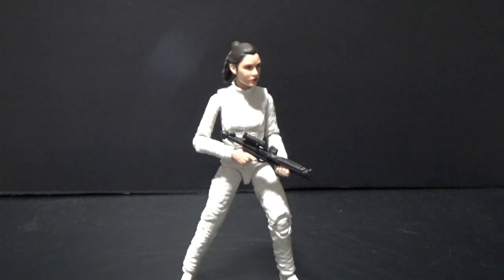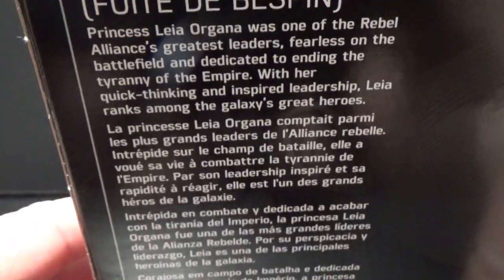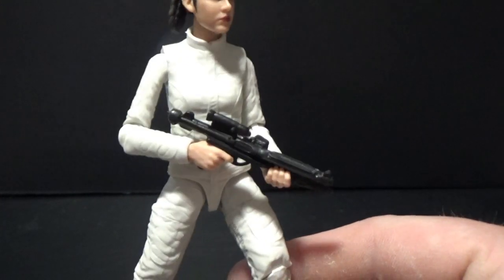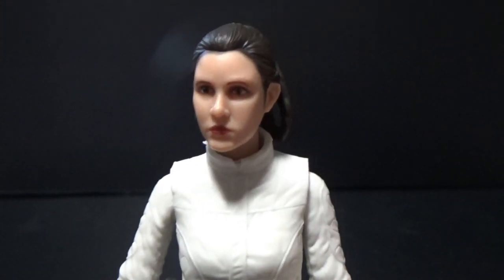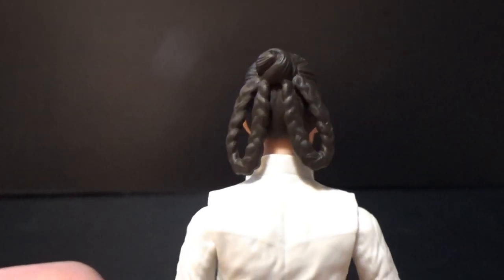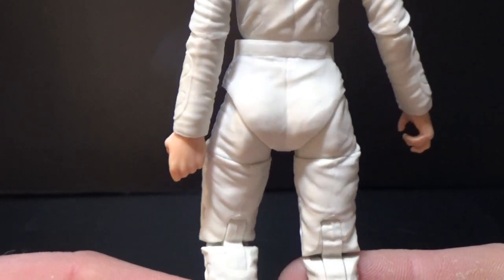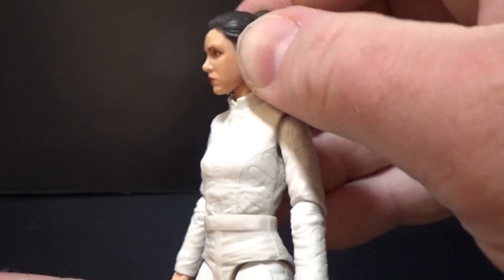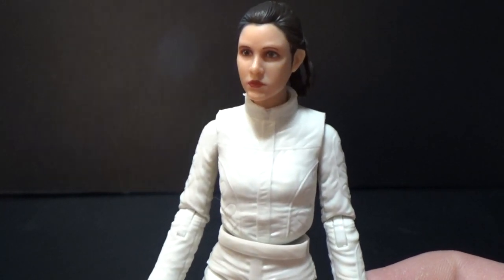PRINCESS LEIA (BESPIN ESCAPE - TARGET EXCLUSIVE) - STAR WARS THE BLACK SERIES